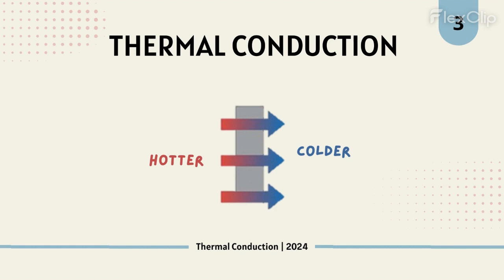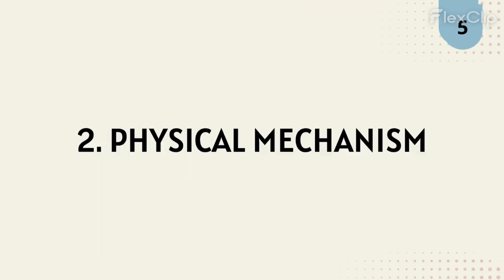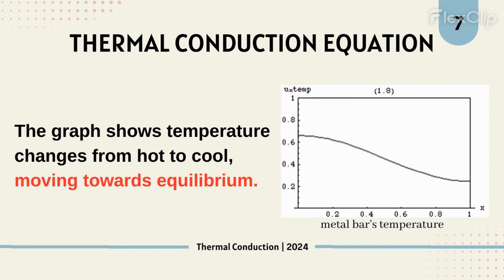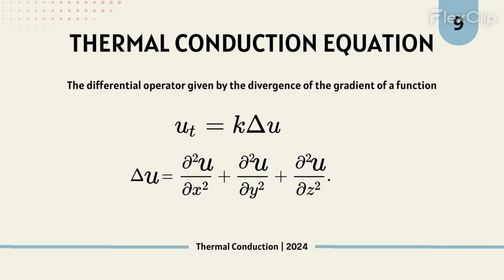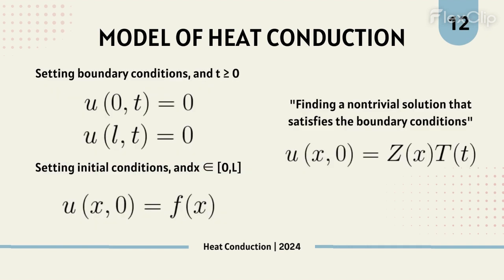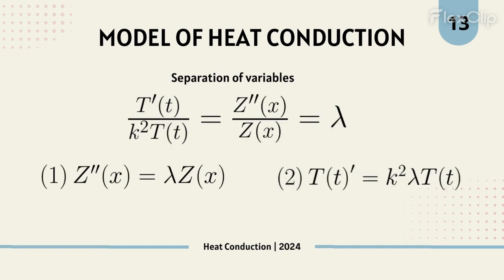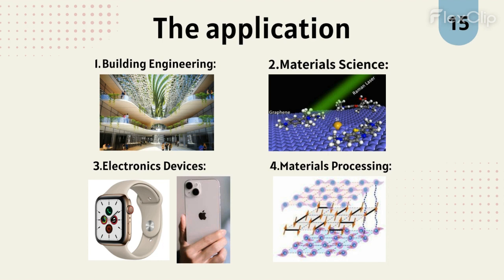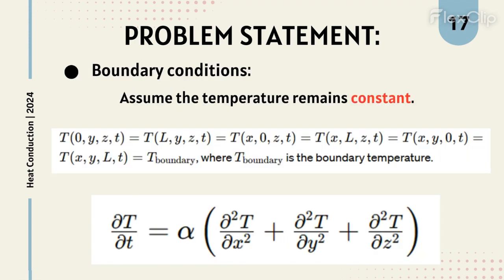Final report-Thermal Conduction